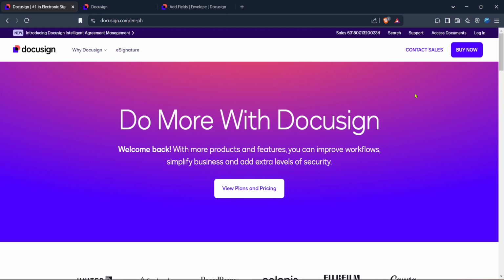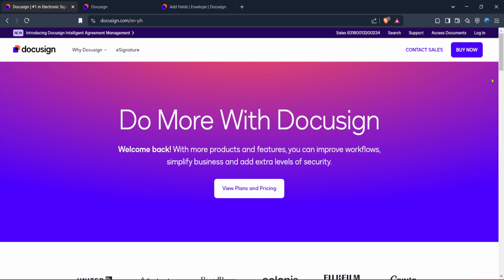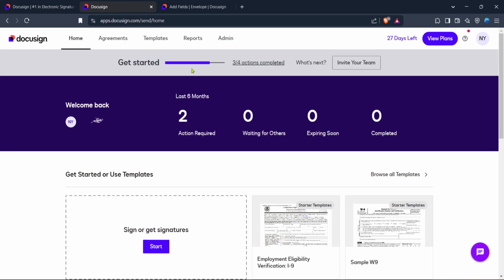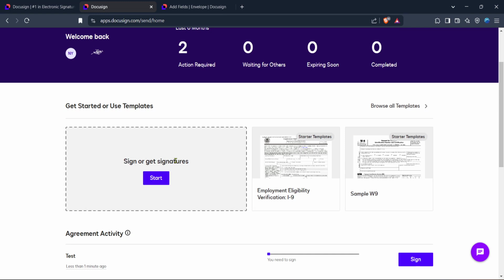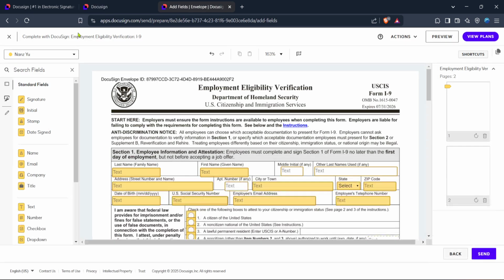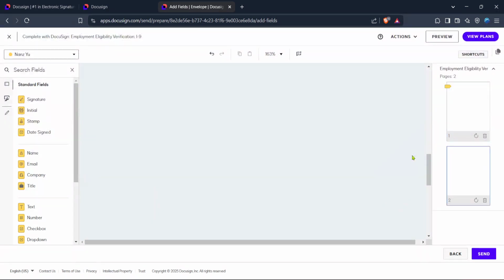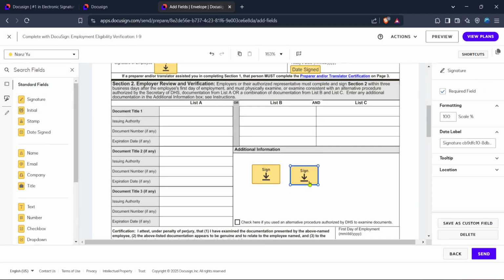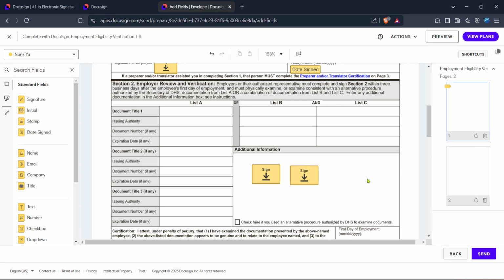How to Sign Before Sending in Docusign (Full 2025 Guide)